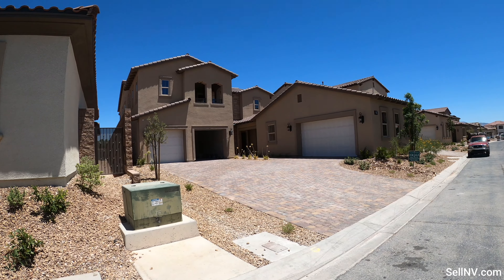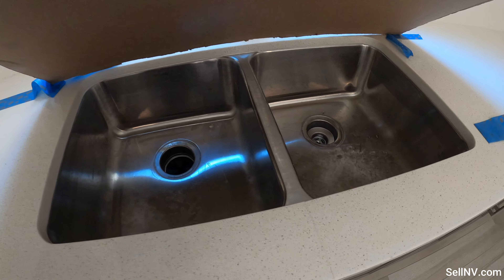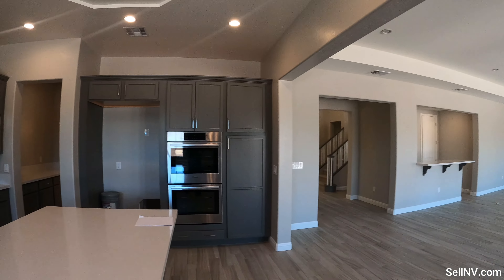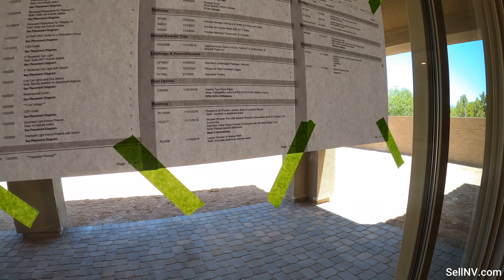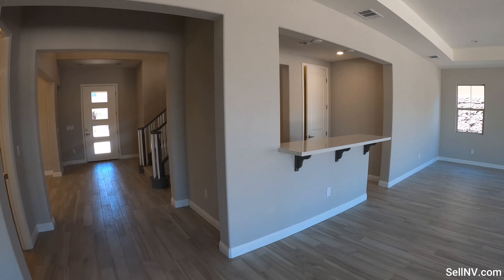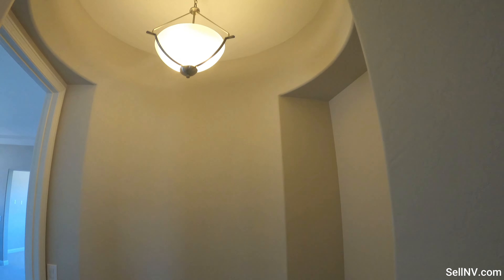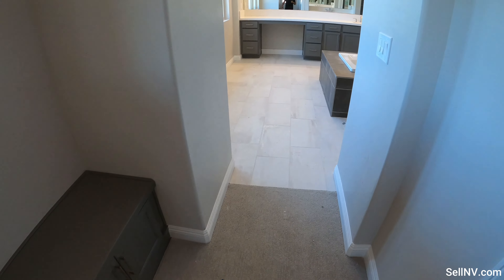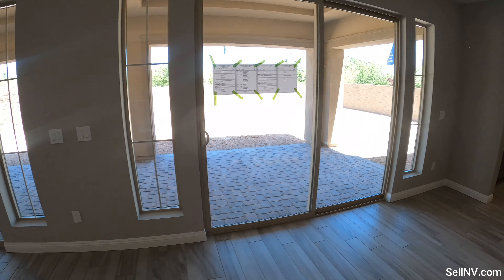New Homes for Sale Las Vegas 2020 - MOVE IN READY - Tuscan Cliff - Taylor Morrison - Guard Gated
Simply Vegas Real Estate    S174848

New Homes for Sale Las Vegas 2020 - MOVE IN READY - Tuscan Cliff - Taylor Morrison

Experience the luxury of Tuscan Cliffs, a guard-gated collection of brand new home in the master-planned community of Southern Highlands.

Move-In-Ready
Model 11298 San Arezzo Place (Plan 2)
Price $991,000
4522 Square Feet
4 Bedrooms
4.5 Bathrooms
5 Car Garage
HOA Fees $258 + $67
Zip 89141

Community -  Tuscan Cliff
Area - Southern Highlands
Builder - Taylor Morrison

Schools

Robert L. Forbuss Elementary.
Canarelli Middle School.
Desert Oasis High School.